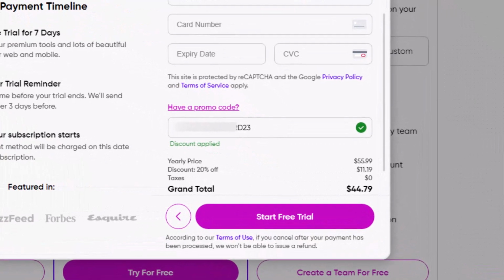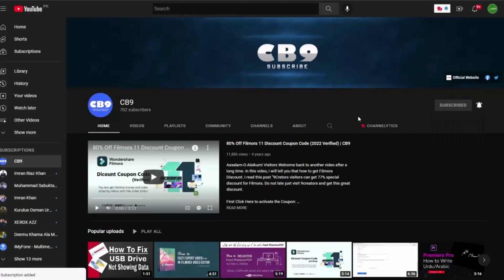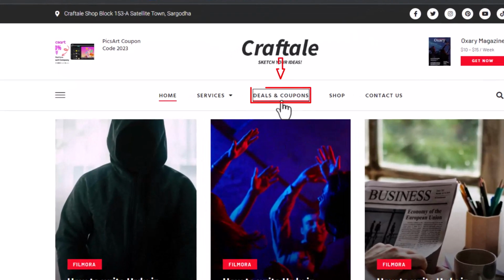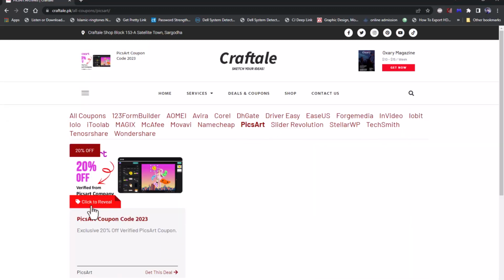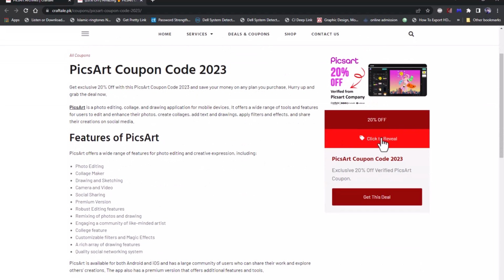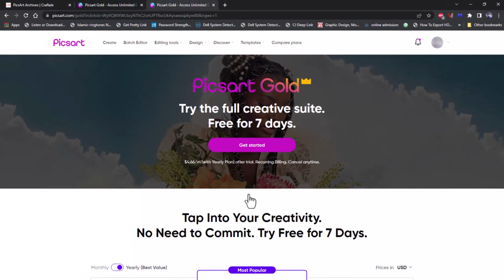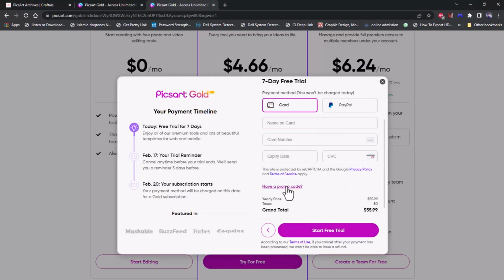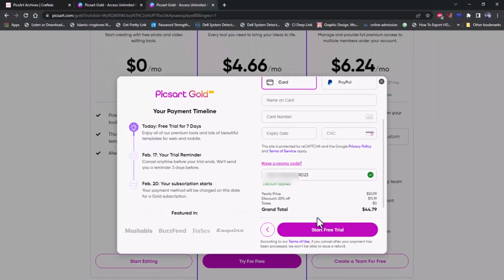(20% Off) 🔥 PicsArt Coupon Code 2023 | CB9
Hey, guys welcome to another video. In this video, I will show you how to get PicsArt Coupon Code 2023 verified from PicsArt Website. So before I start to tell you the procedure I request you Please SUBSCRIBE to My Channel and Press the Bell icon so that you never miss an update from me.

You can search for this video by typing the following Queries:

✔ How to Get PicsArt Discount Coupon Code
✔ How to Get PicsArt Discount Code
✔ PicsArt Coupon Code 2023
✔ PicsArt Discount Code 2023
✔ PicsArt Sale 2023
✔ PicsArt Sale Blessed Friday 2023
✔ (Verified) PicsArt Coupon Code 2023 | CB9